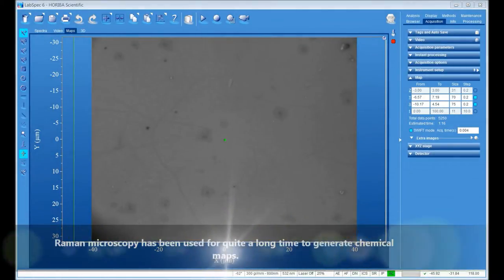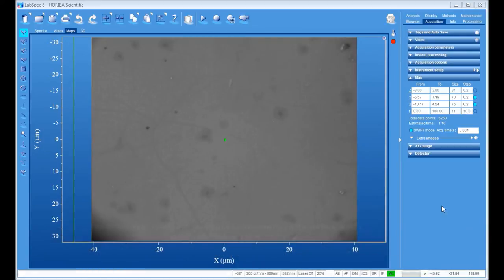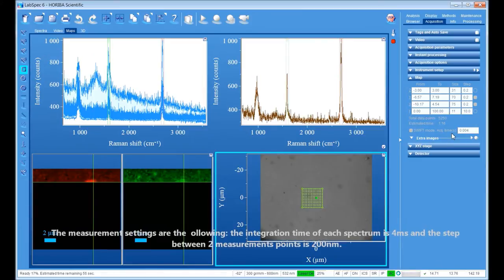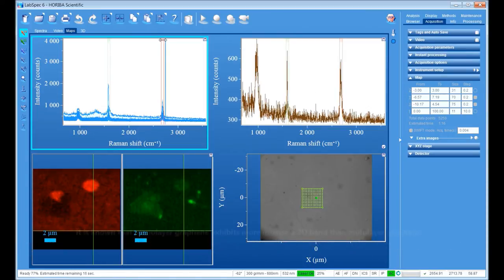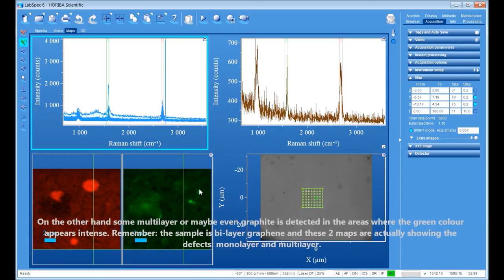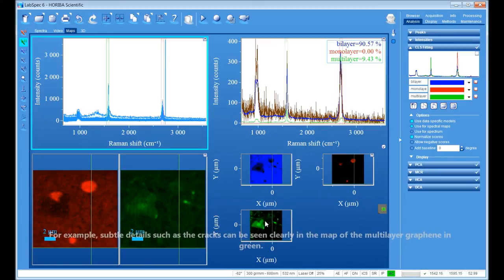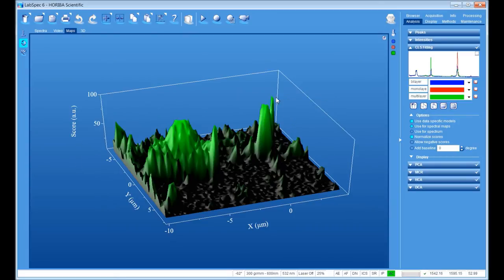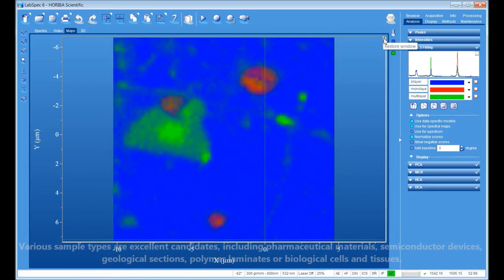Ultra-Fast Raman Mapping on Graphene - Live Demo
This video provides a real-time view of Raman map acquisition on graphene using the LabRAM HR Evolution, running with the SWIFT ultra-fast imaging option.
You will be able to see the Raman graphene images acquired in less than 90 seconds, and understand how the data can be analysed to obtain useful chemical information.
Look at our unique capabilities for Fast Raman Mapping, and take this opportunity to have an overview of LabSpec6 Raman Software.